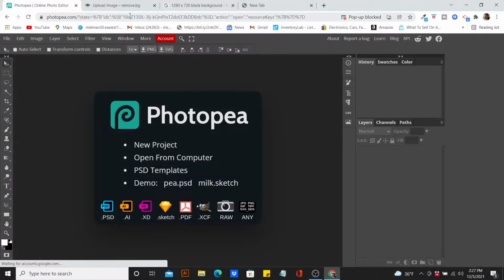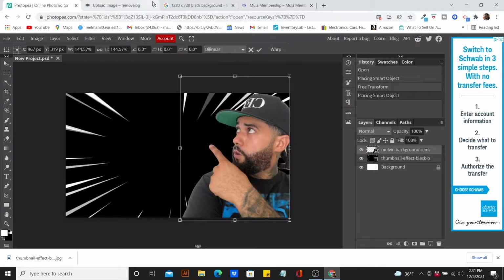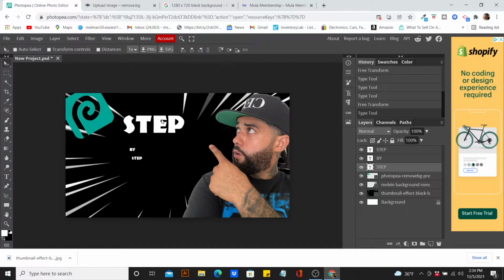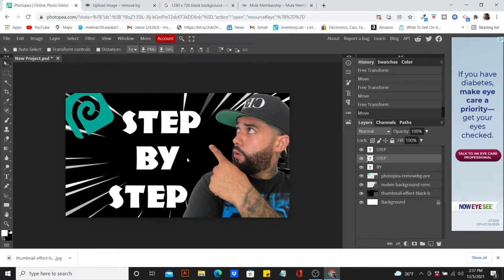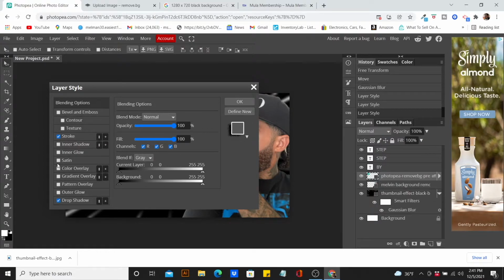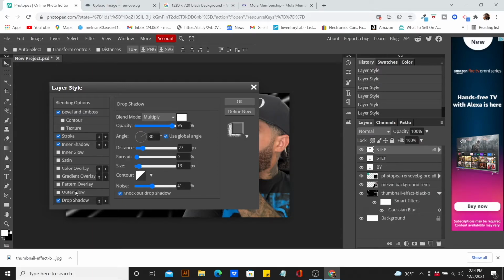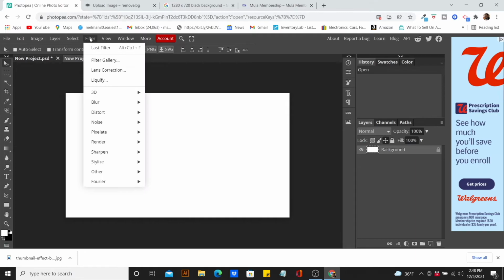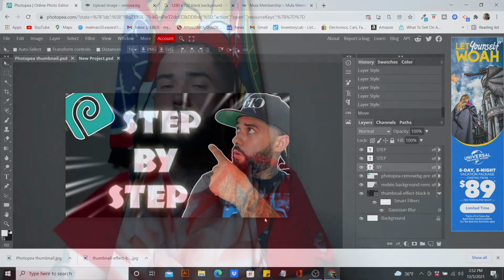How To Make Youtube Thumbnails In Photopea | Step By Step Tutorial | For Beginners 2022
In this video i talk about how you can make thumbnails in photopea step by step. This is how i do it, and hopefully it can help you out on creating your own as well. I know how stressful it can be trying to learn something and feeling stuck. I can assure you that after this video you will be a thumbnail master. I appreciate the support!

Credits:

Nbhd Nick- I Can Still Rap Though (Instrumental Version)

FMD RoyaltyFreeMusic AudioLibrary CopyrightFreeMusic freemusicdownload NoCopyrightMusic photopea thumbnail tutorial thumbnail tutorial photopea thumbnail template how to make thumbnails for youtube videos